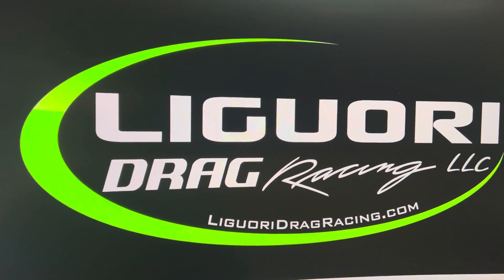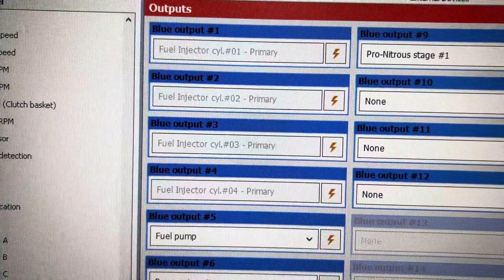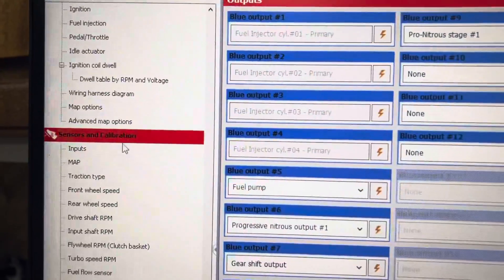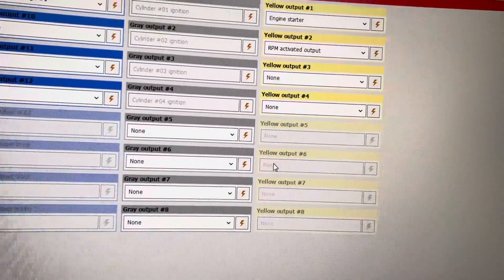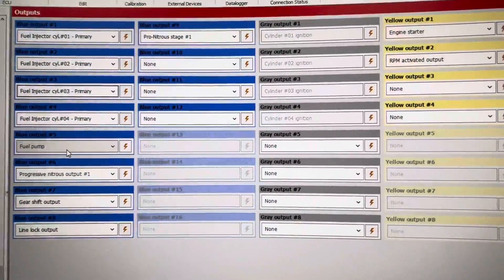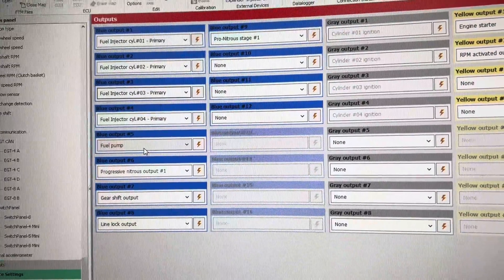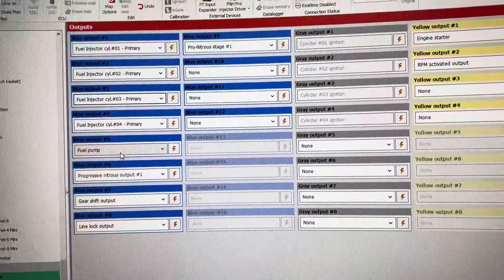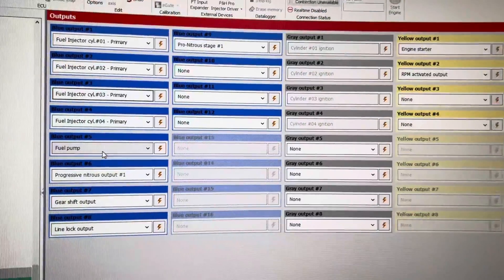FuelTech wiring series Part 3: Outputs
What is an output, how are they used and how do I wire them?